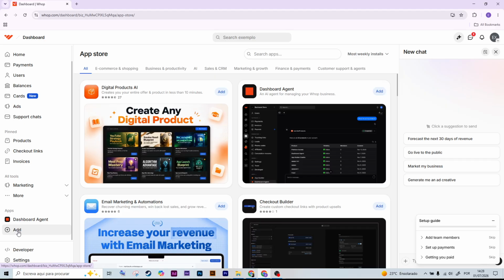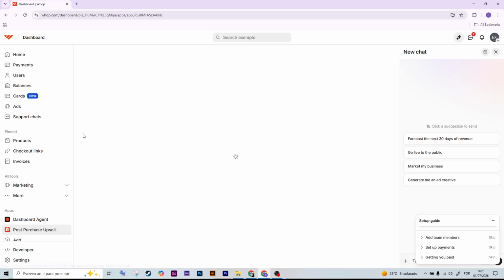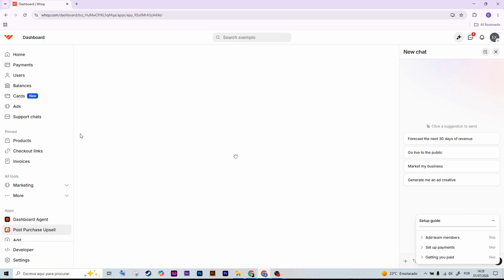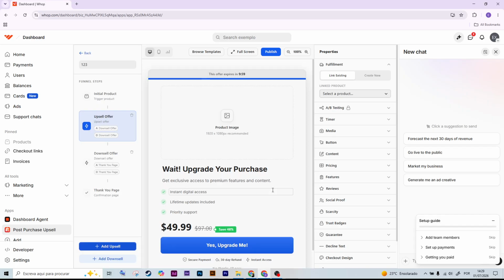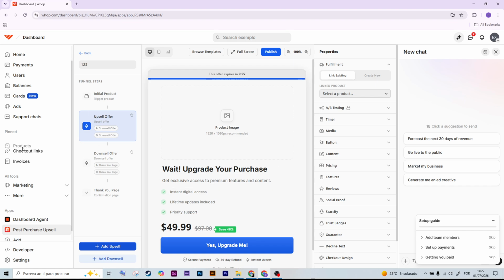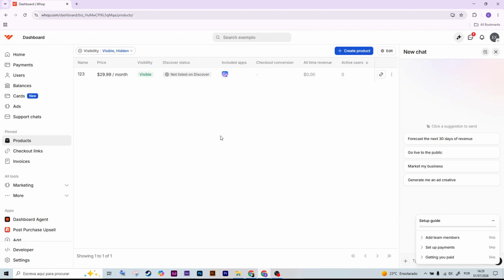HOW TO SELL DIGITAL PRODUCTS ON WHOP (STEP-BY-STEP GUIDE 2026)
How to sell digital products on Whop in 2026.

In this step-by-step tutorial, you'll learn how to sell digital products on Whop by creating offers, setting prices, configuring checkout, managing access, and launching your product online. This beginner-friendly guide covers product setup, digital delivery, subscriptions, one-time payments, storefront optimization, and common selling issues.

In this video, you'll learn:

How to sell digital products on Whop

How to create a digital product on Whop

How to set up pricing and payment options

How to configure product access and delivery

How to customize your Whop storefront

How to launch and promote your digital product

How to manage customers and sales

Common Whop selling issues and how to fix them

This tutorial is beginner-friendly and perfect for creators, entrepreneurs, course sellers, community owners, and beginners selling digital products online.